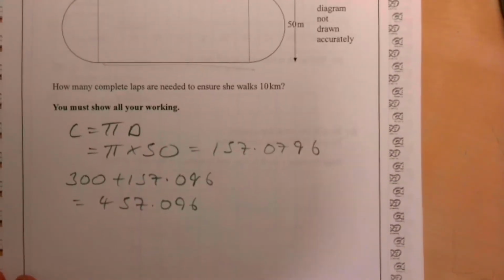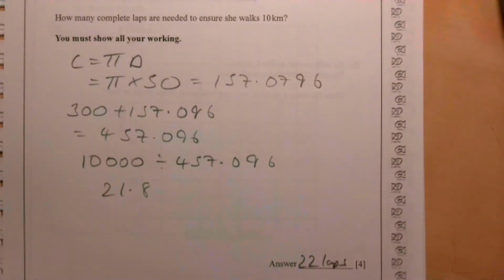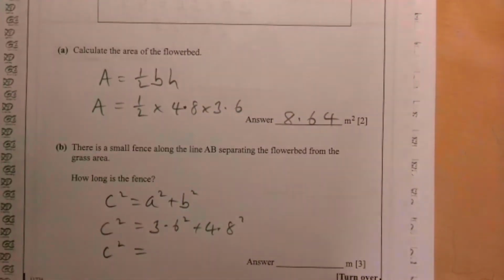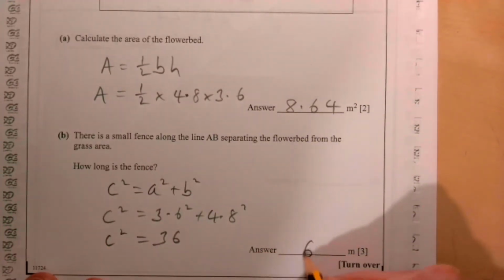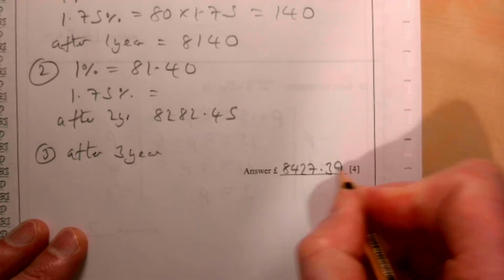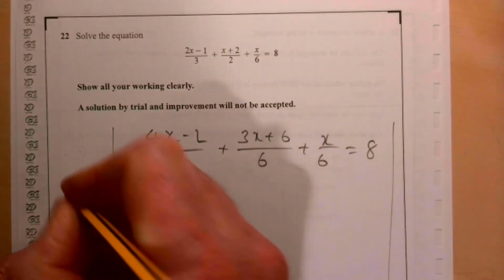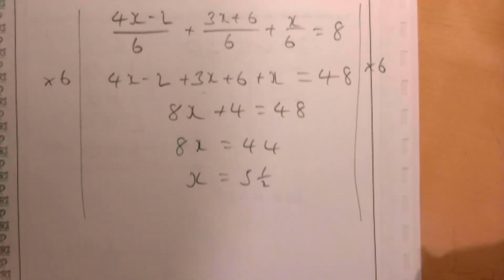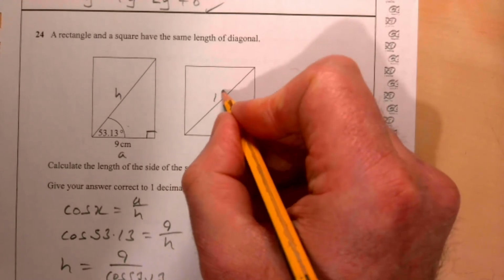CCEA GCSE Maths M3 May 2018